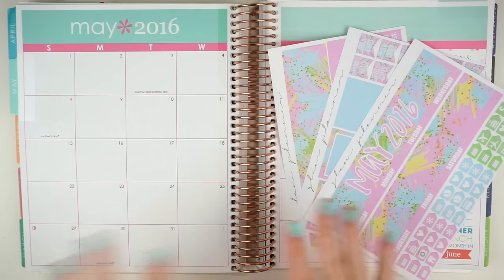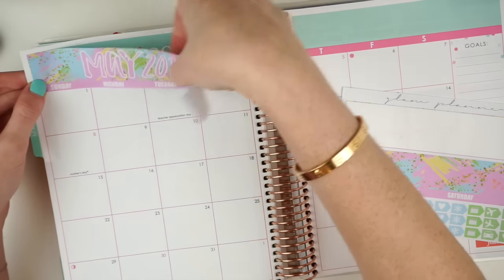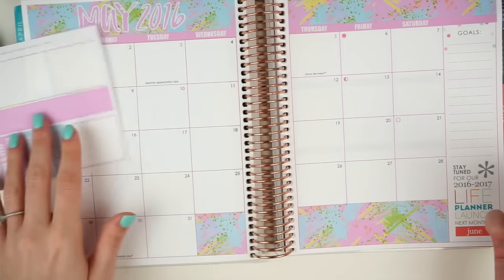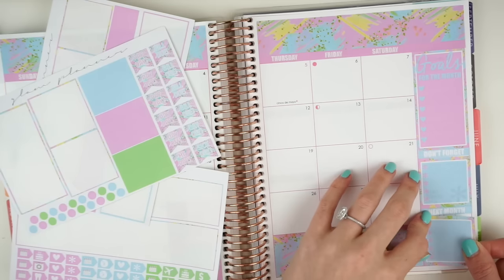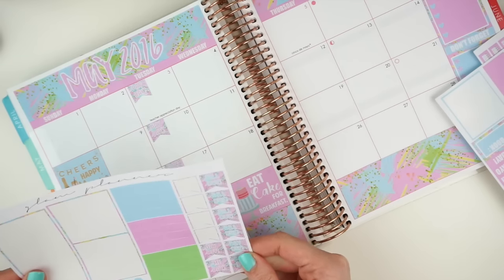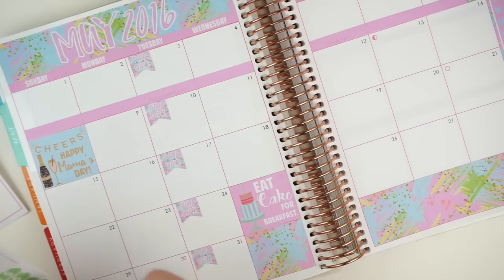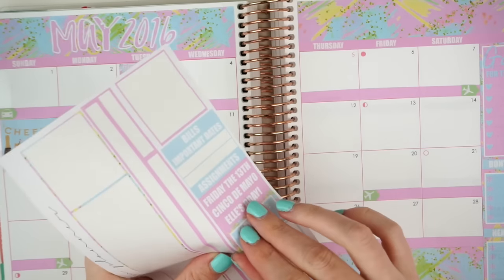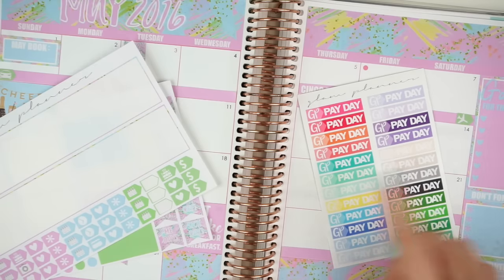May Monthly Spread: Plan with Me!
This kit is available right now on the shop!